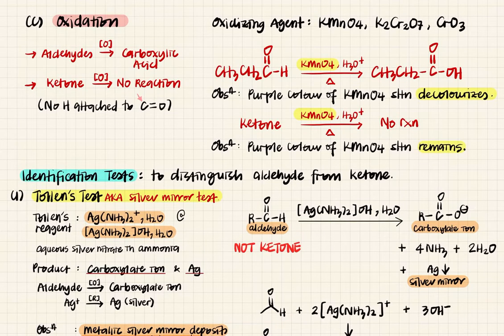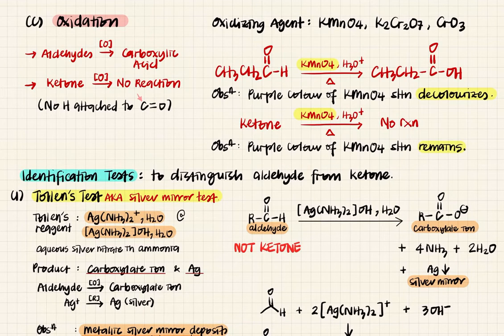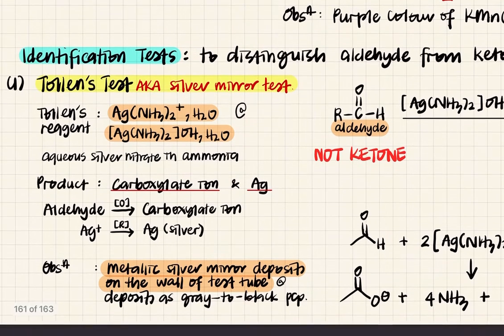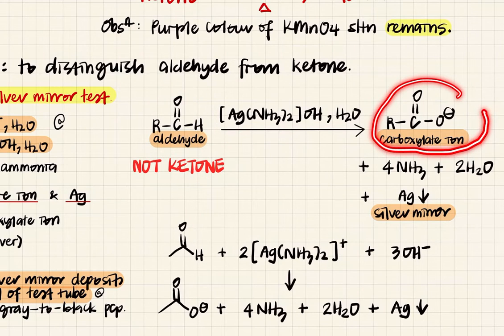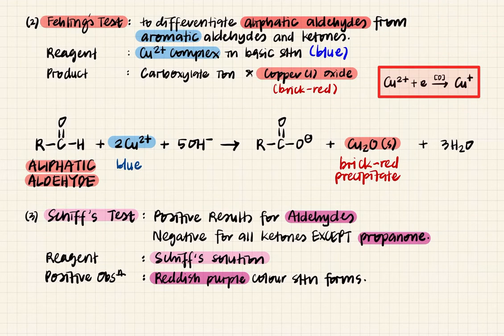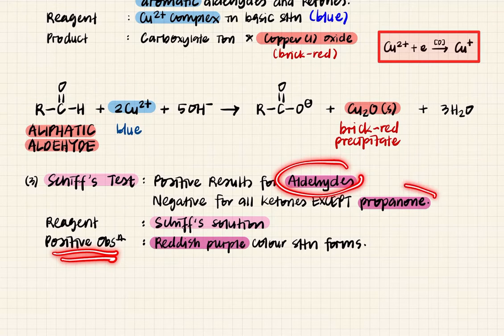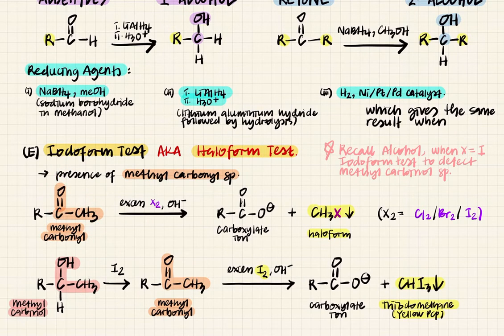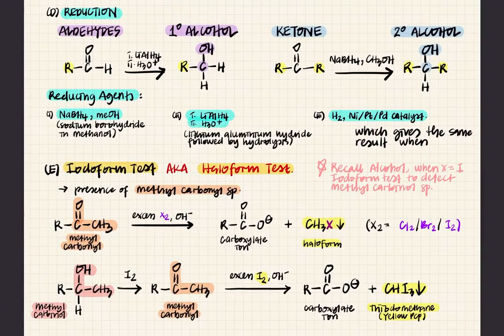9.4 Chemical Properties: Oxidation (& 3 Tests), Reduction (& Iodoform test)